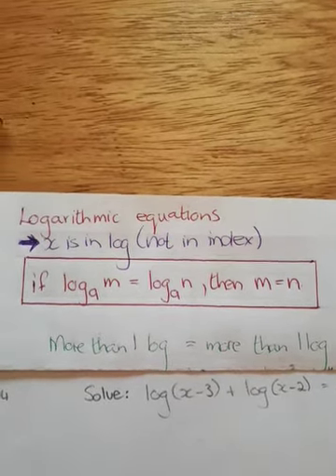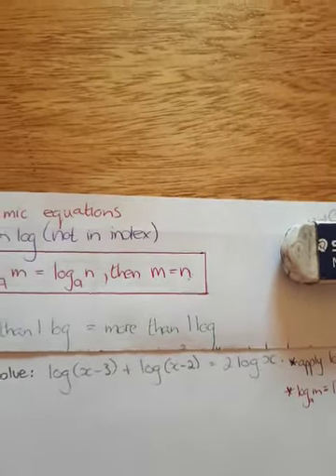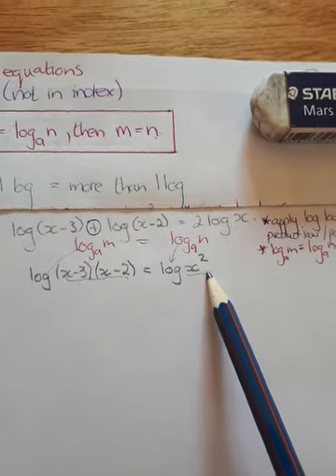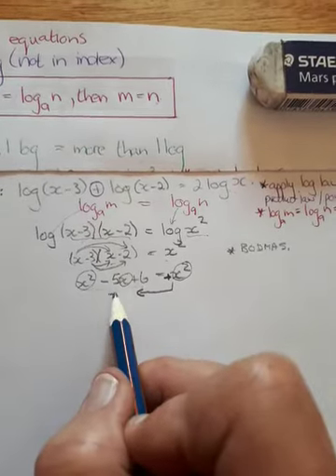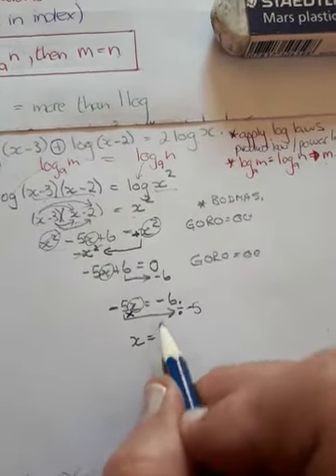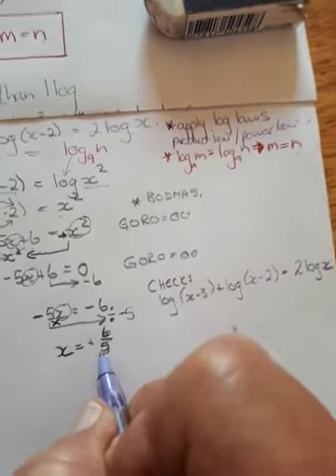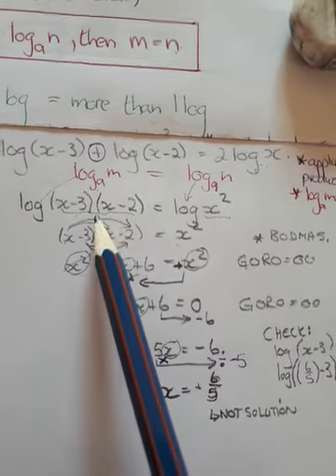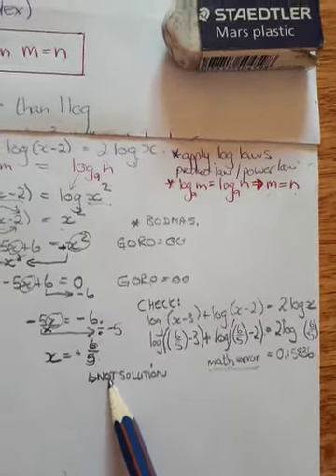Logarithmic equations - complex example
Logarithmic equation- complex example
Complex log equations
Log equations - more than 1 log = more than 1 log
Complex Logarithmic equations
Log equations
Logarithmic equations